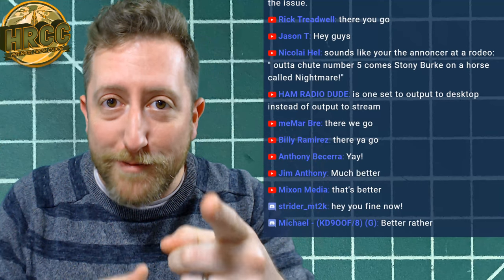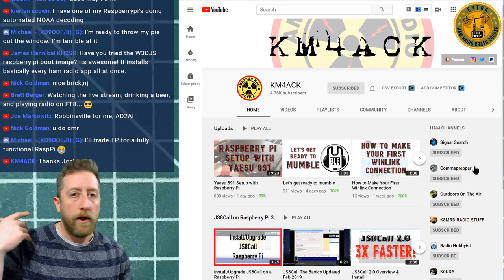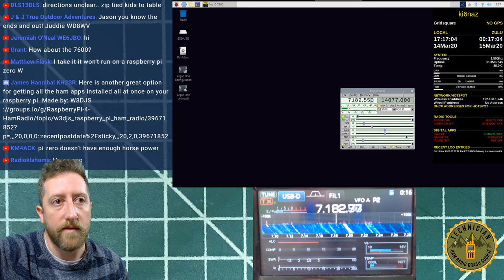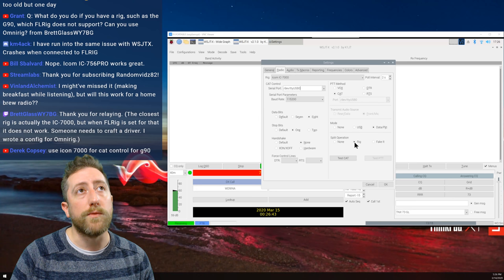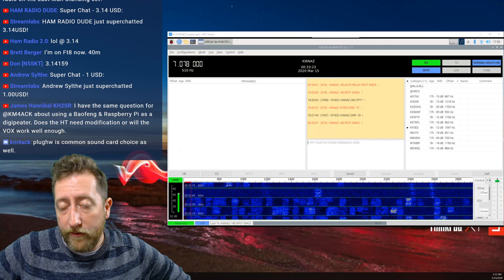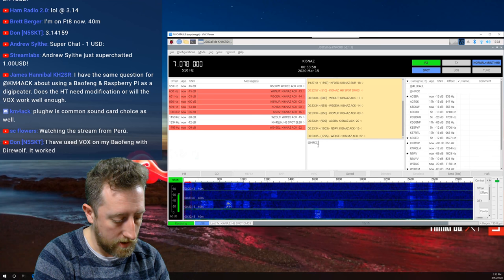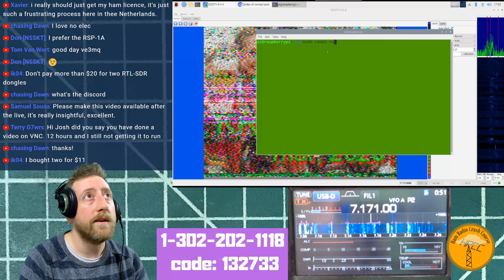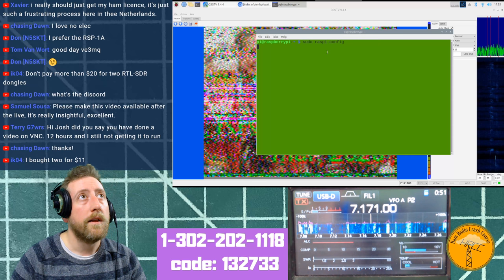Easy Setup Raspberry Pi 4 For Digital Ham Radio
The Patrons have spoken.  This month we're going back to the Raspberry Pi to set it up to run a myriad of digital modes (JS8Call, WinLink, FT8 & more if we have time).  Youtuber KM4ACK has made this process very simple to get started by using a script to install ALL the software you might want on you pi.

Links to products in the video

If you have a ICOM IC-7300 and want to connect FLRig, please follow this guide.

SnapChat. ► @Hoshnasi